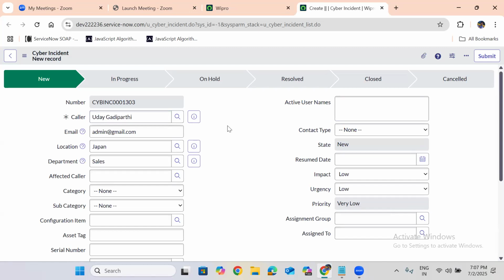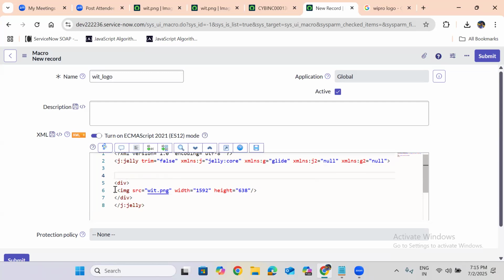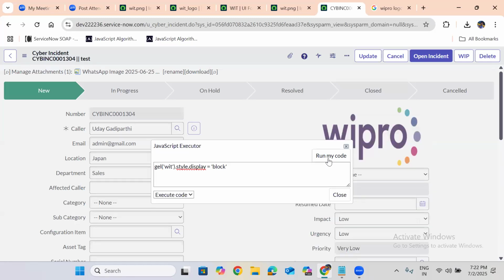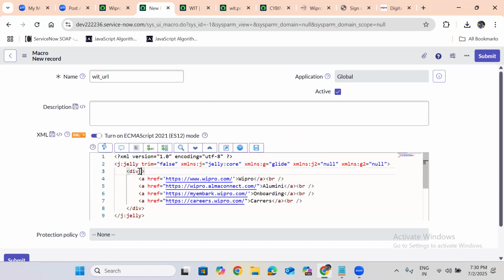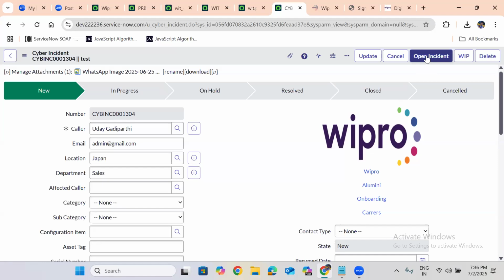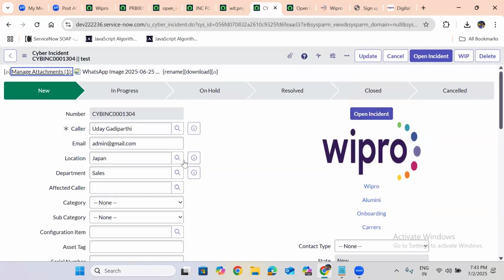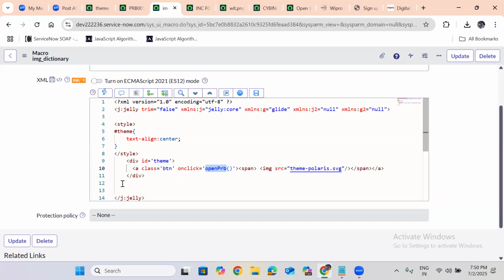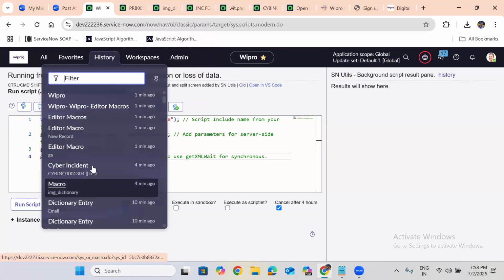UI Macro's explained in detail by Uday Gadiparthi.Contact us at 6304422358